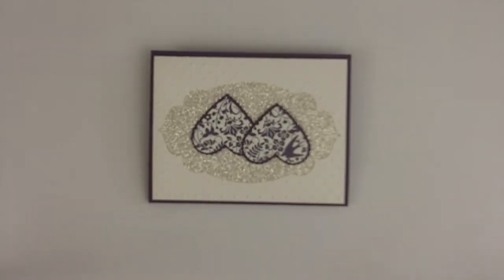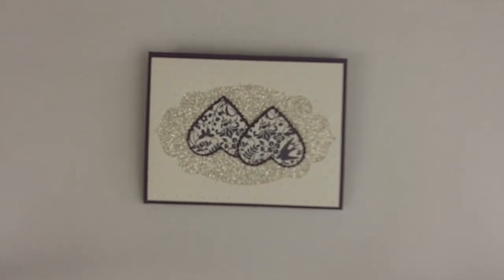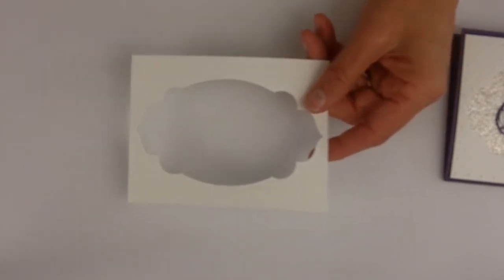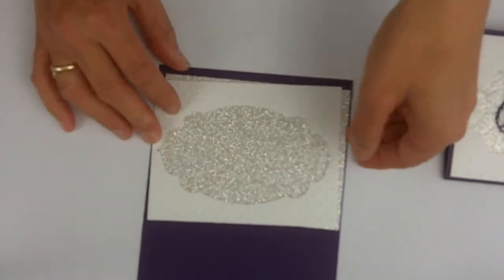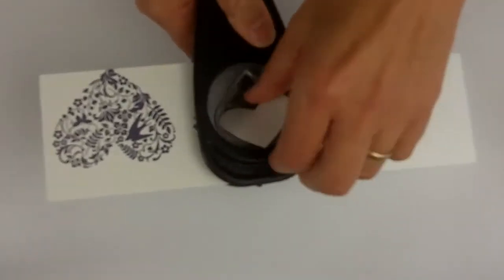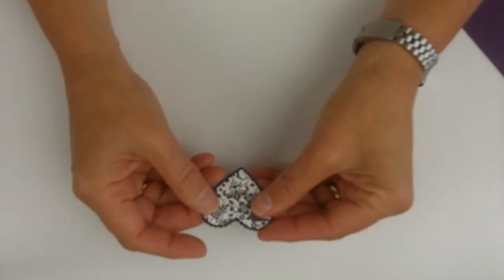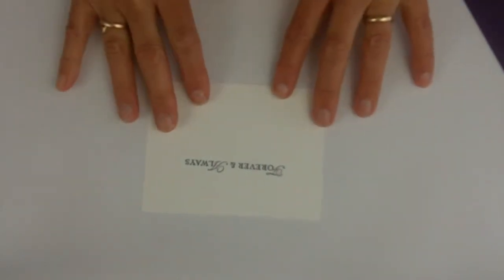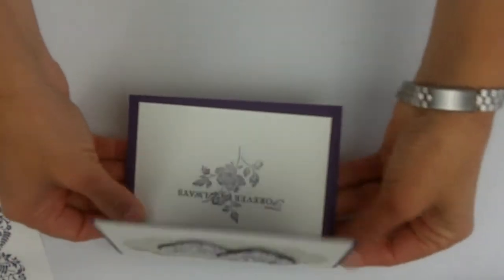Stampin'Up Card Express Wedding Card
This elegant handmade wedding card combines the You Are Loved stamp set with the Full Heart Punch to create two hearts. These are set inside one of the Apothecary Accents Framelits. Its also perfect for anniversary cards or engagement cards.